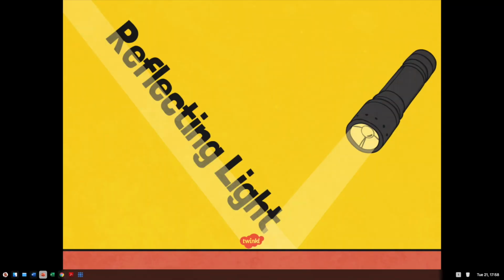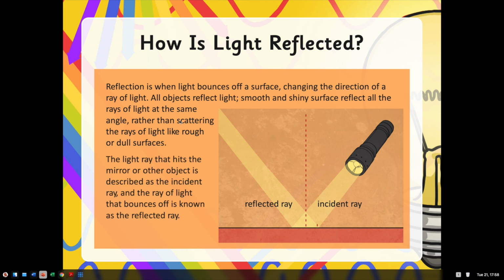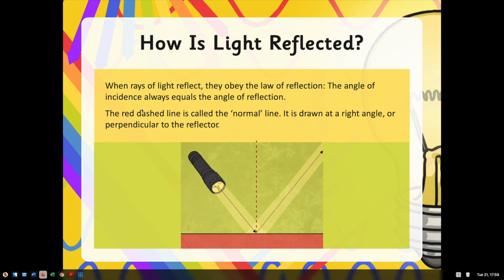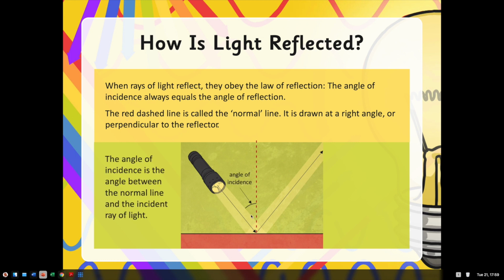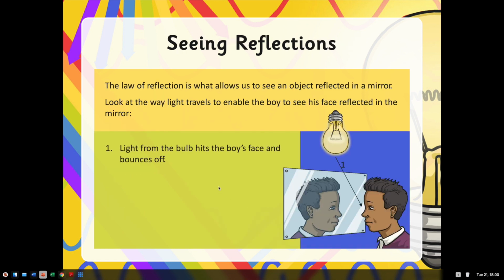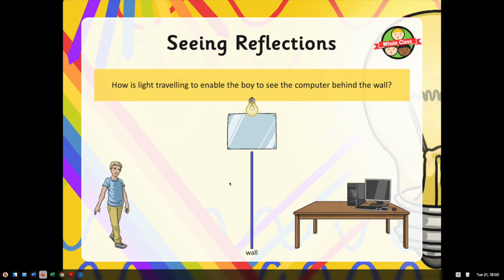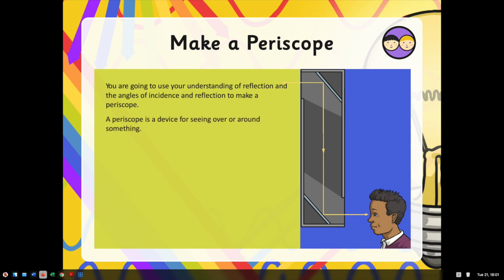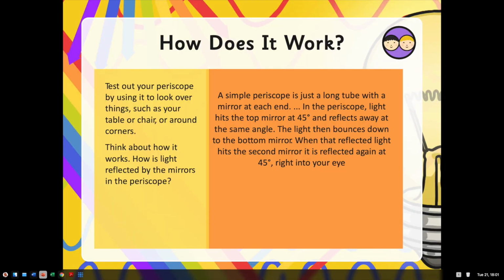Science Lesson 2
Lesson 2 of the Science topic looking at light. Provided as part of Distance Learning for Year 6 by Giles Junior School